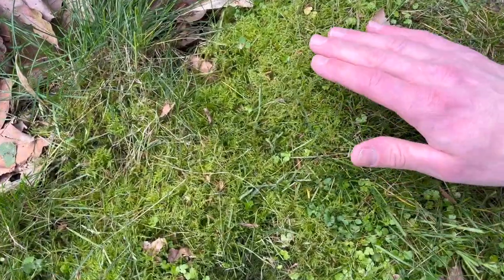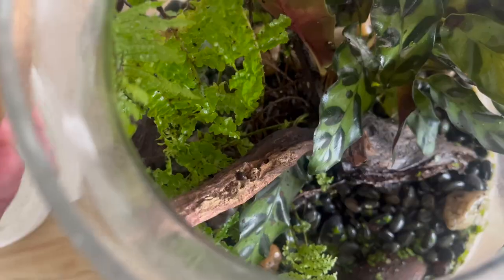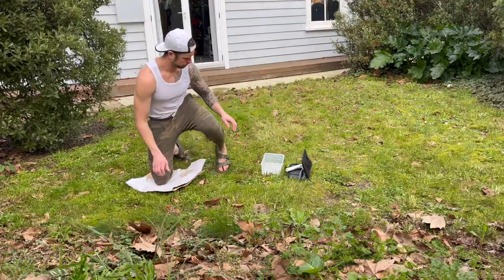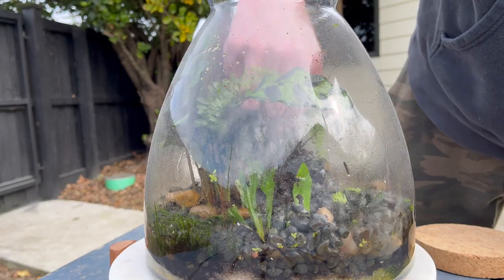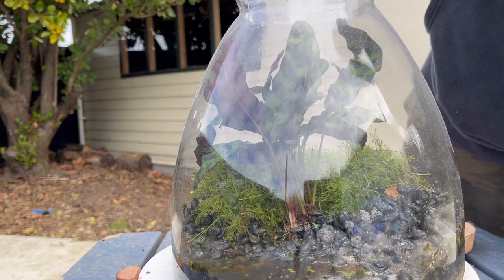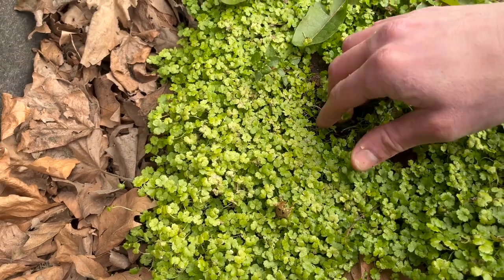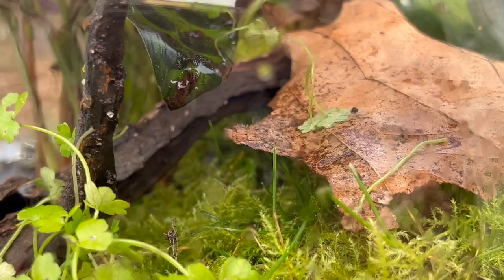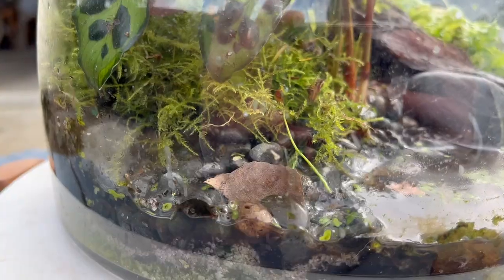Six Months ago I built a mini Tree Frog ecosystem (terrarium). How is it?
Six Months ago I build an amazing indoor terrarium and ecosystem for a Tiny Tree Frog, not its time for a revamp and refresh for the little guy!

Our Faviroute Frog Accessories on Amazon!
Reptile Fanatics Disclaimer: Some of the links above are affiliate and partner links, where we may receive a small commission if you choose to go through our links, part of this is to support and grow our channel as we want to continue to grow, promote and educate on the importance of proper husbandry, conservation and appreciating all wildlife. We also partner with brands that appreciate what we are doing and are reputable, trusted and transparent organizations.